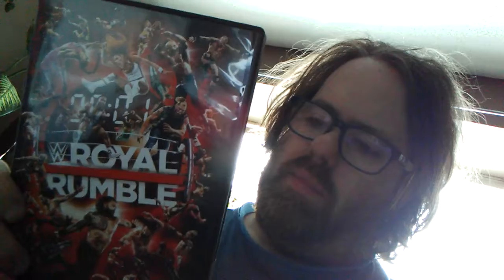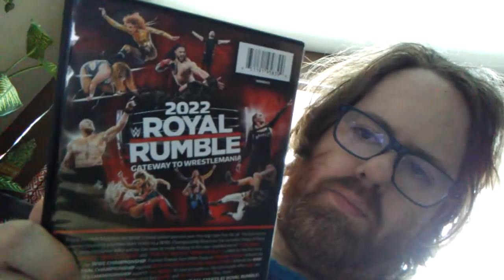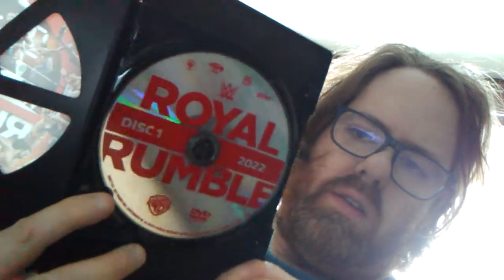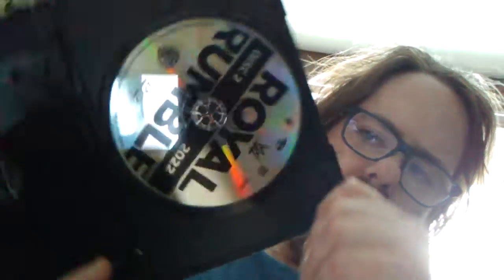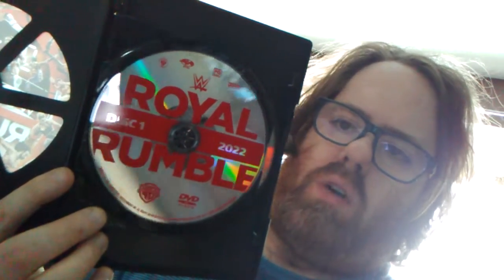WWE Royal Rumble 2022 dvd unboxing